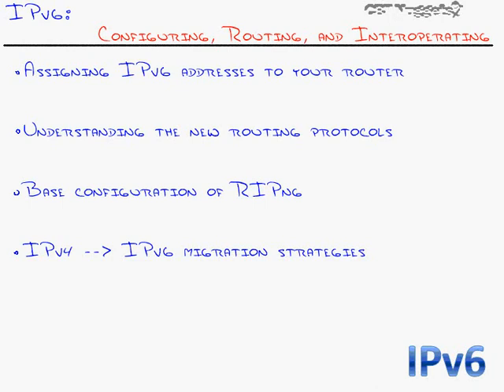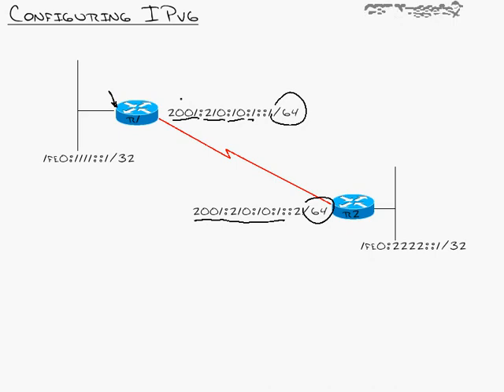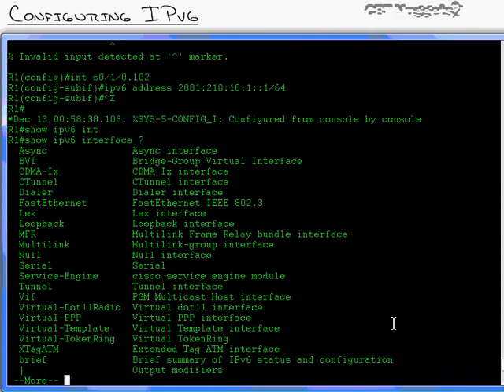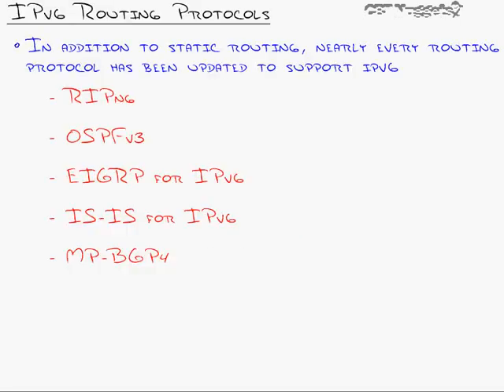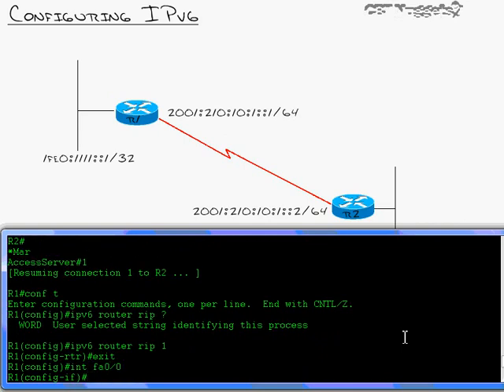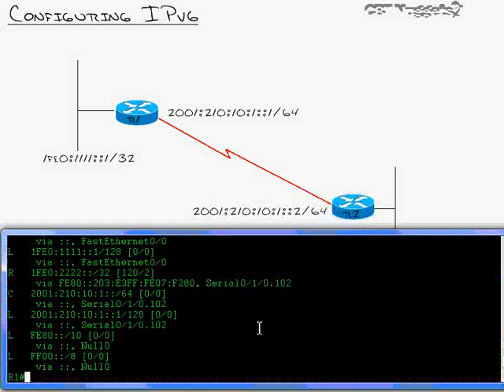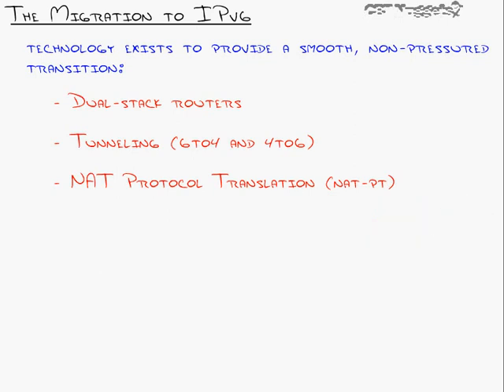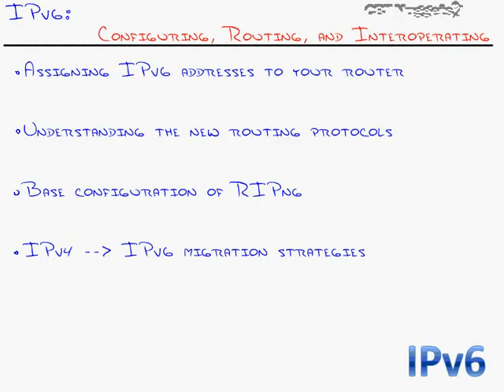IPv6 Configuring Routing and Interoperating